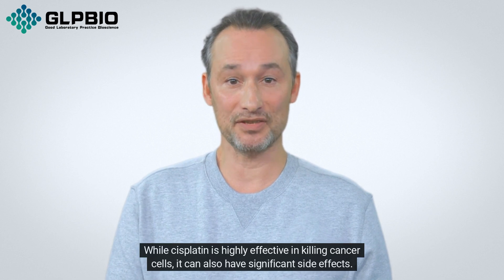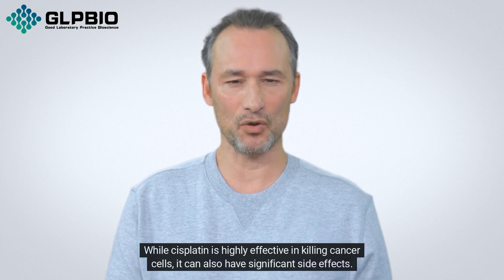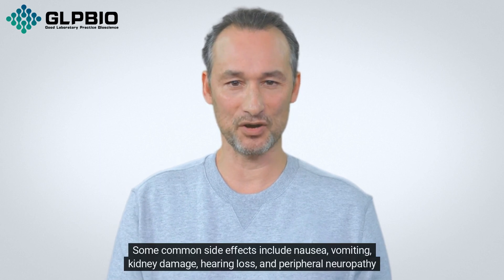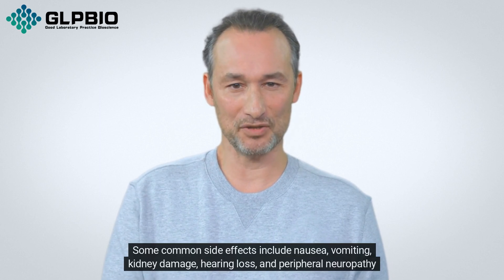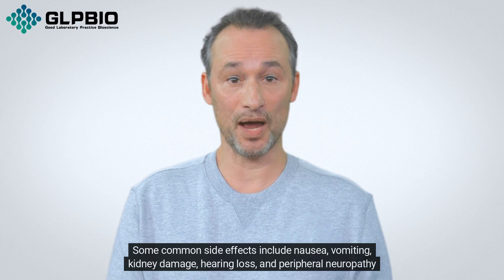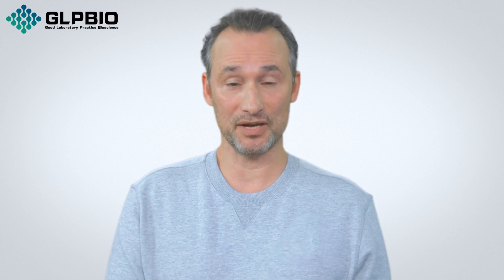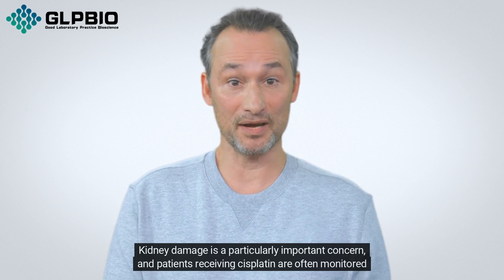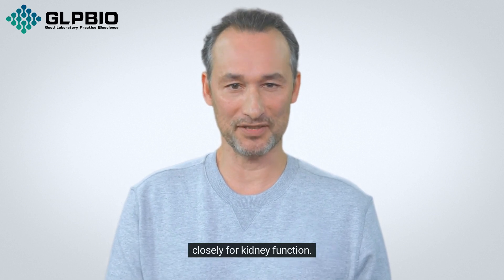Cisplatin: An Effective Chemotherapy Drug with Side Effects and Challenges | GlpBio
Cisplatin is a chemotherapy medication that is commonly used to treat various types of cancer, including testicular, ovarian, bladder, and lung cancers. It is classified as a platinum-containing compound and is considered one of the most effective and widely used anticancer drugs.

Cisplatin works by interfering with the DNA replication process in cancer cells, ultimately leading to their death. It forms covalent bonds with the DNA molecule, causing cross-linking between the DNA strands. This cross-linking inhibits DNA synthesis and prevents cancer cells from dividing and multiplying.

The administration of cisplatin is typically done through intravenous infusion, where the drug is slowly injected into a vein over a specific period of time. The dosage and treatment duration depend on the type of cancer being treated, the patient's overall health, and other factors determined by the healthcare provider.

While cisplatin is highly effective in killing cancer cells, it can also have significant side effects. Some common side effects include nausea, vomiting, kidney damage, hearing loss, and peripheral neuropathy (nerve damage). Kidney damage is a particularly important concern, and patients receiving cisplatin are often monitored closely for kidney function.

To minimize the side effects and maximize the effectiveness of cisplatin, it is often used in combination with other chemotherapy drugs or radiation therapy. This approach is known as combination therapy and is designed to target cancer cells from different angles, increasing the chances of successful treatment.

Cisplatin has been used for several decades and has proven to be effective in treating a variety of cancers. It has significantly improved the survival rates of patients with testicular and ovarian cancers, in particular. However, its use is not without limitations and challenges. Some cancer cells can develop resistance to cisplatin over time, rendering the treatment less effective. Researchers continue to study cisplatin and develop new strategies to overcome resistance and improve its therapeutic outcomes.

In conclusion, cisplatin is a widely used chemotherapy drug that works by interfering with DNA replication in cancer cells. While it can effectively kill cancer cells, it also has significant side effects. Cisplatin is often used in combination with other treatments and has contributed to improved survival rates in various types of cancer.